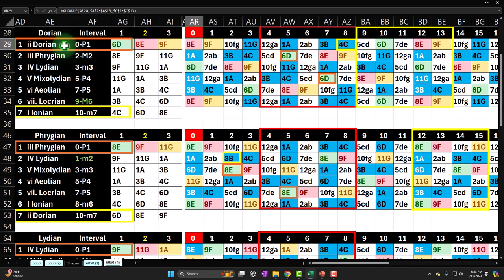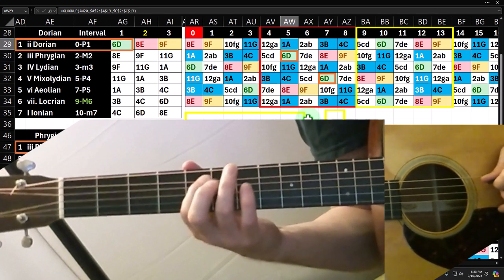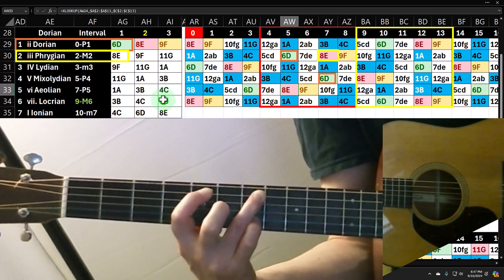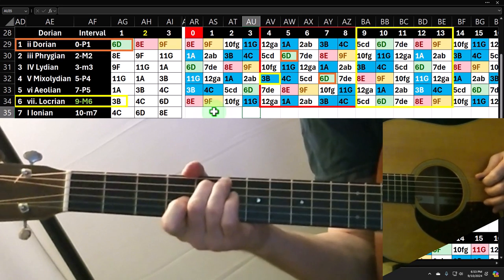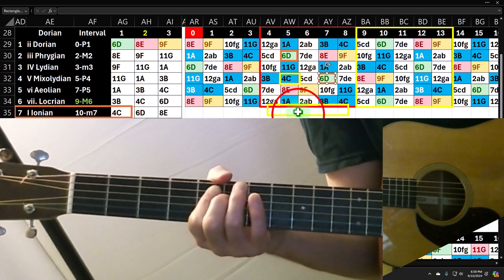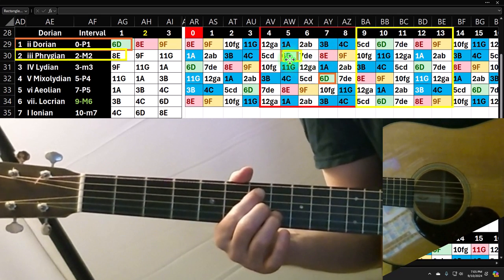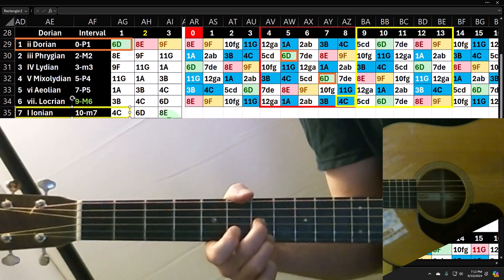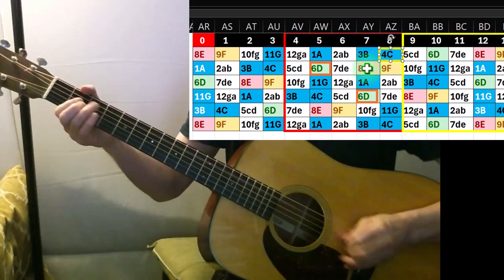Guitar Practice Session 09.10.24